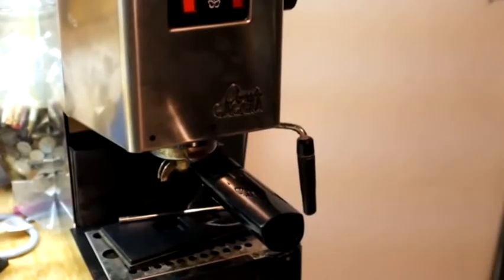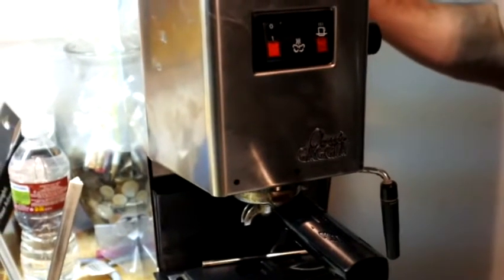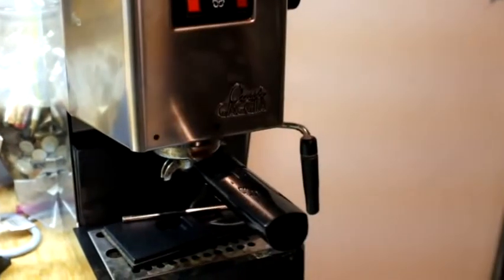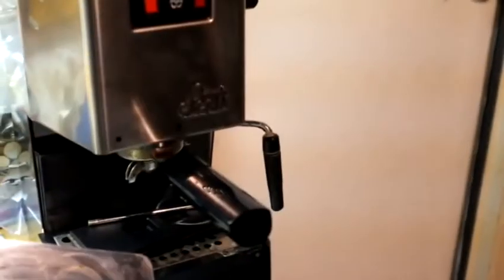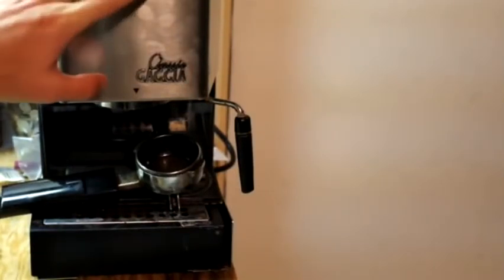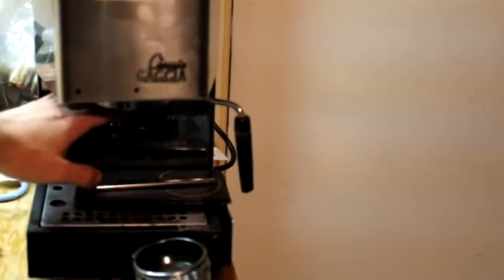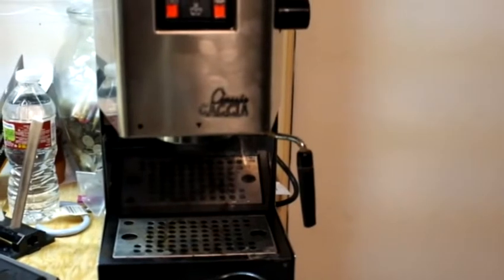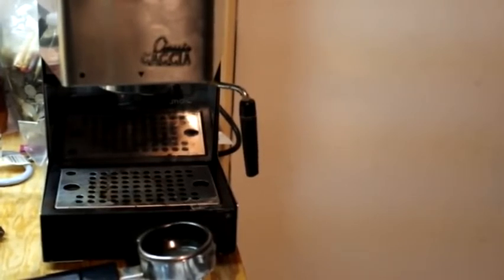Gaggia Classic Espresso Machine Review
Gaggia Classic Espresso Machine Review, Gaggia Classic Espresso Machine Review